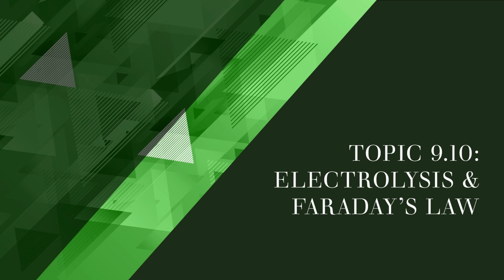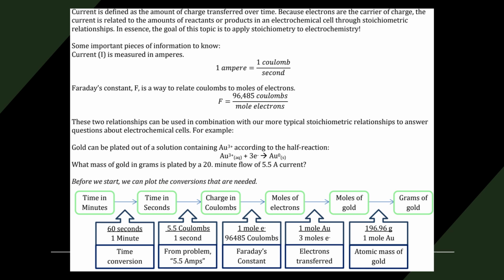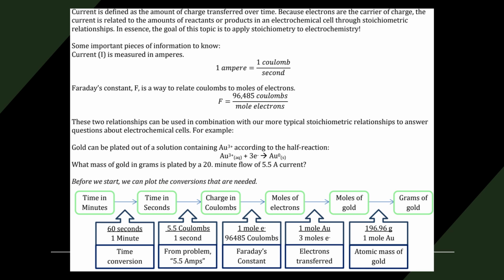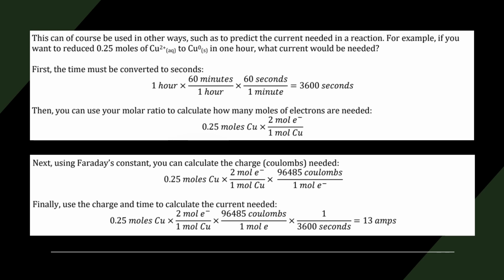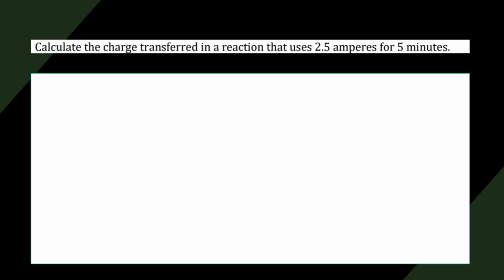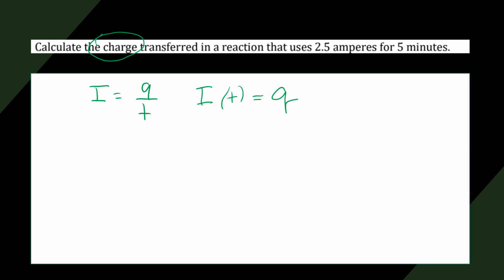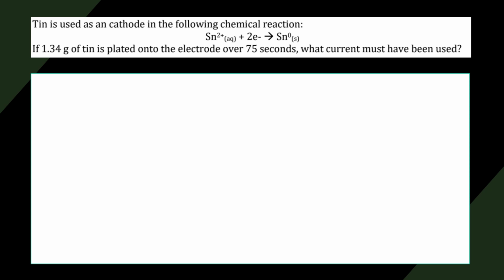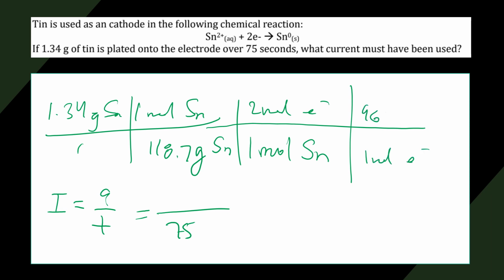AP Chemistry: Topic 9.11 - Electrolysis and Faraday's Law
I know it says 9.10  - but this was made before the CED was changed in 2024-25.